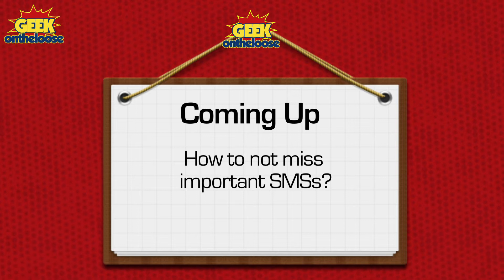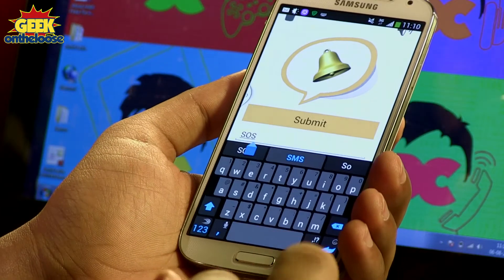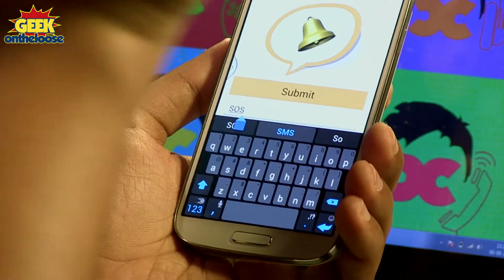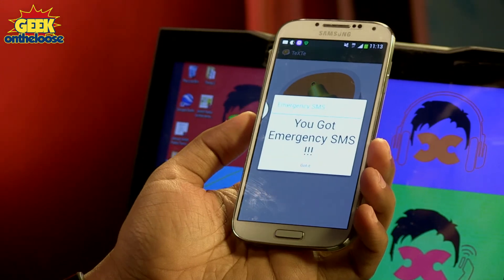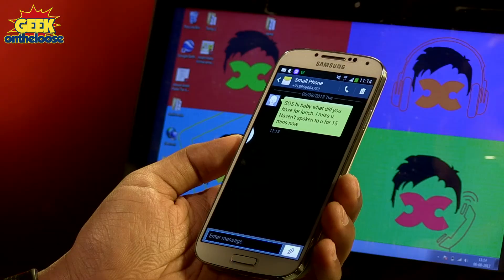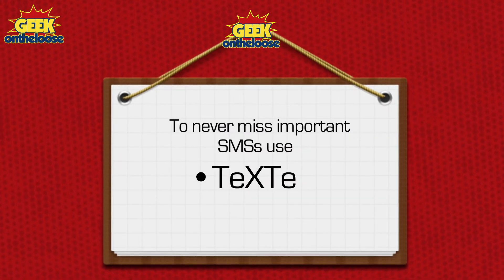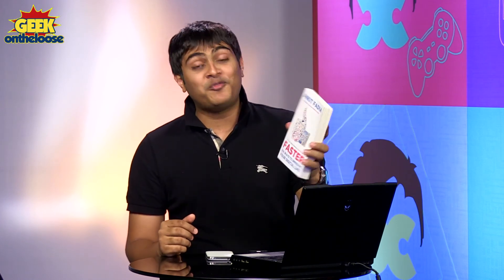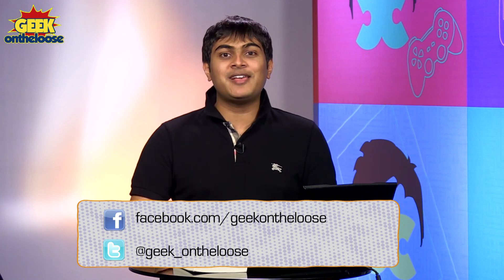How to Never Miss Important SMSs? - Episode 16 Geek On the Loose with Ankit Fadia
Missing urgent and important text messages because your phone is on silent? In this episode Ankit shows you how to make sure that never happens. All you need is a free android app. Watch the episode to know more.